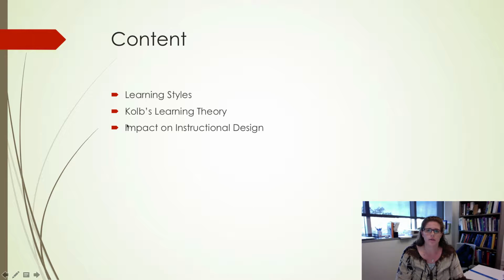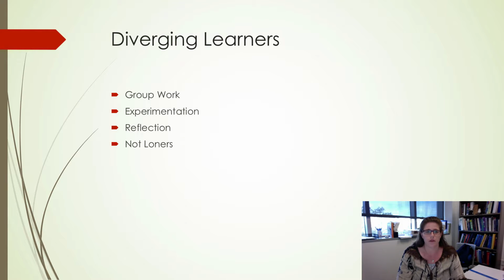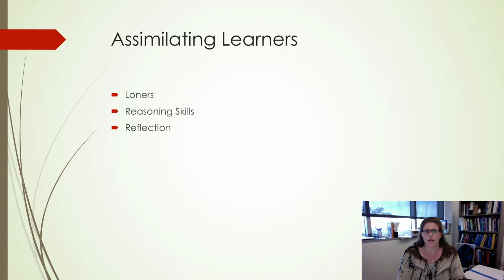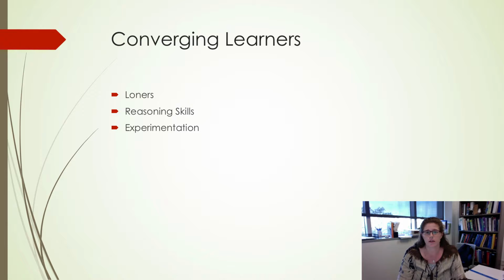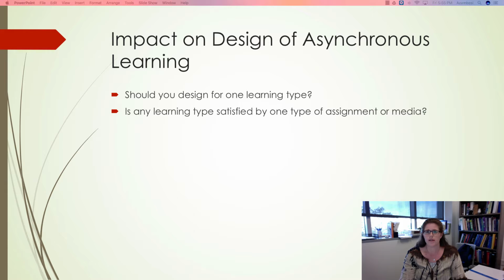Presentation Part 2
Table of Contents:

00:00 - Asynchronous Distance Learning – Part 2
00:07 - Content
00:23 - Kolb’s Learning Types
00:41 - Diverging Learners
00:57 - Assimilating Learners
01:13 - Converging Learners
01:24 - Accommodating Learners
01:36 - Impact on Design of Asynchronous Learning
03:35 - Summary